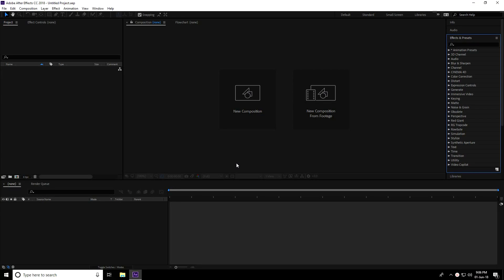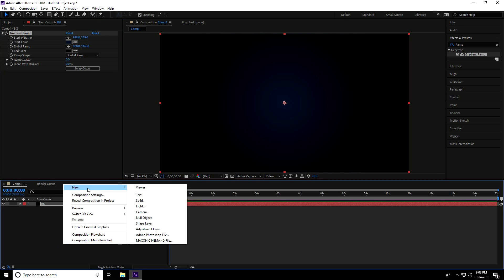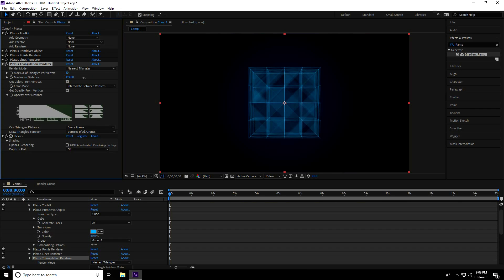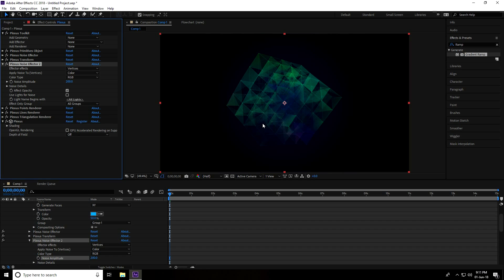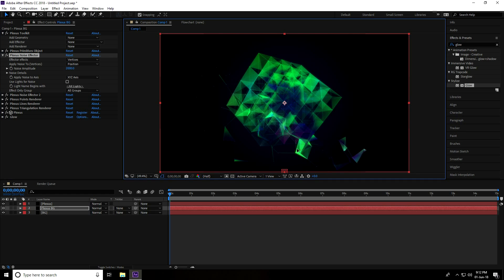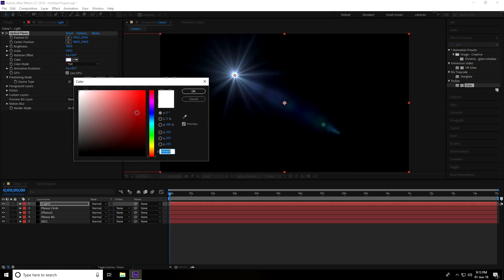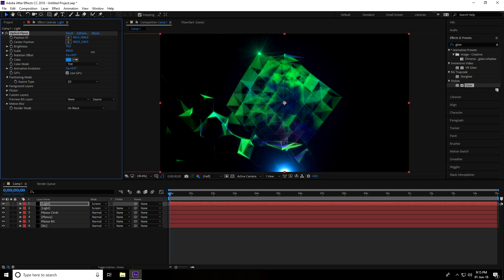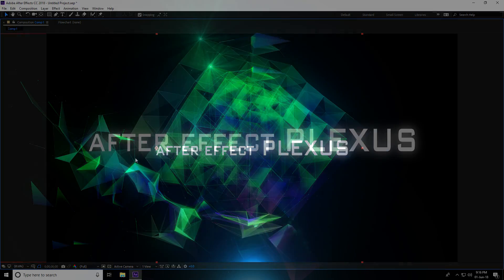After Effects Cool Plexus Background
In this After Effect Tutorial, I will teach you how to create abstract plexus background in after effect cc 2018. and guys I use plexus plugin for creating this type of effect.